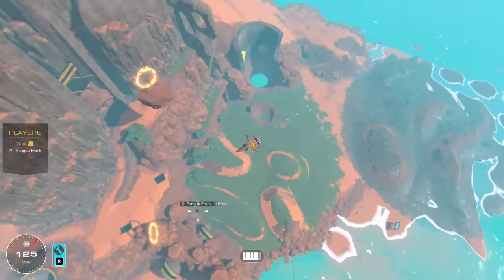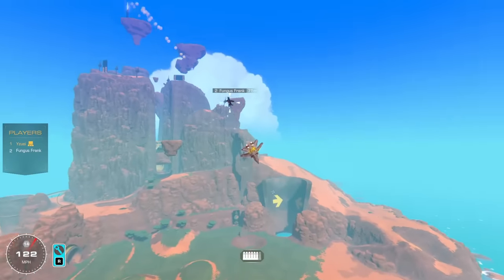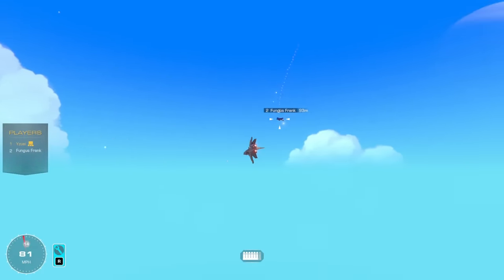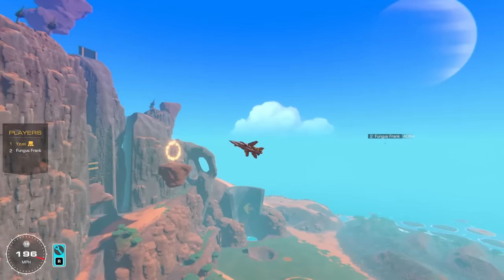Can We DOGFIGHT Using TINY Fighter JETS?!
Lets See if tiny jets are practical in a dogfight